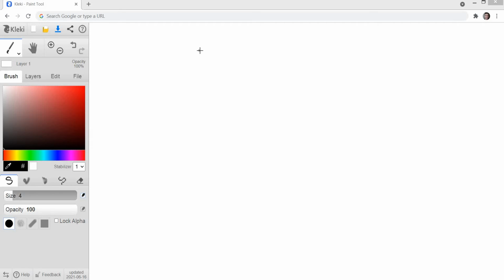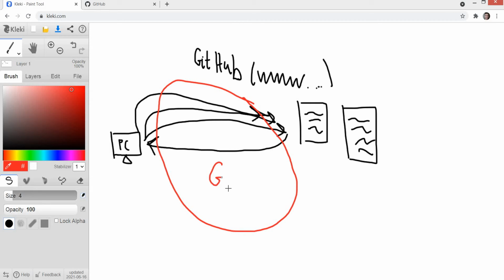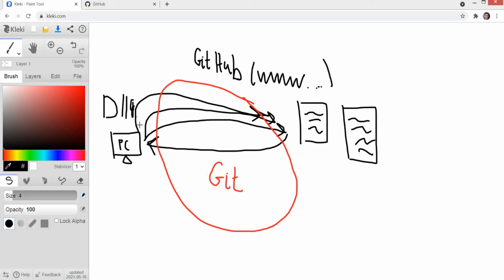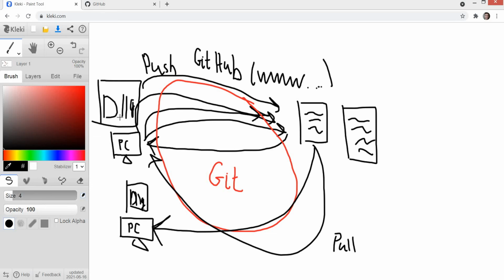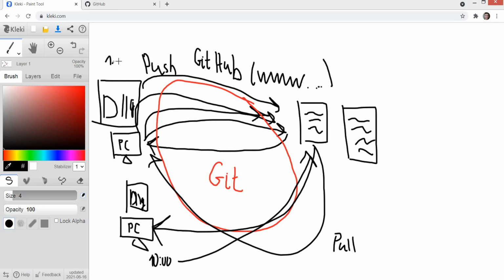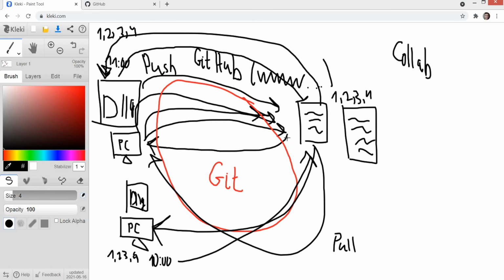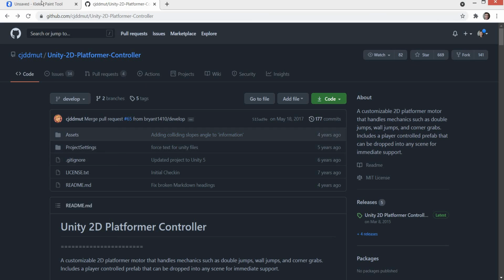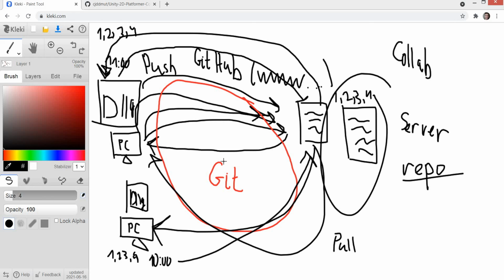Git and GitHub Lecture1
The first lecture of the course for Git and GitHub